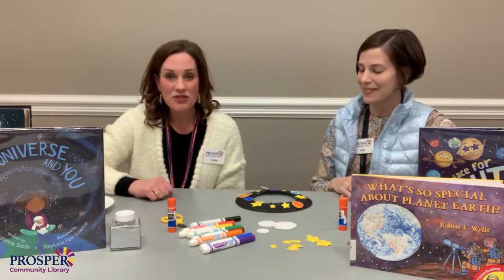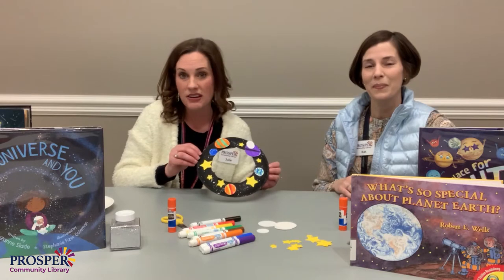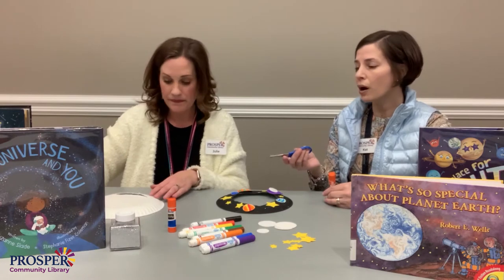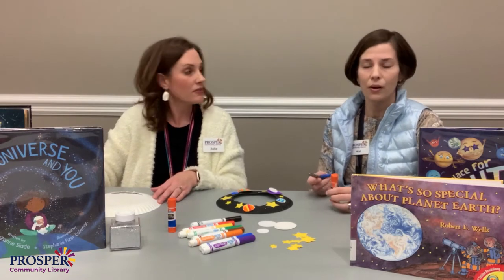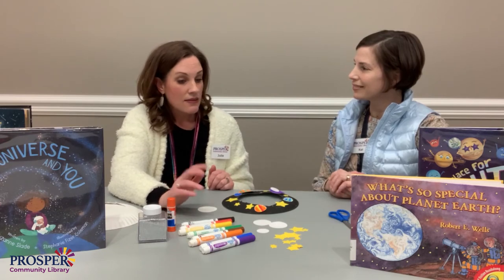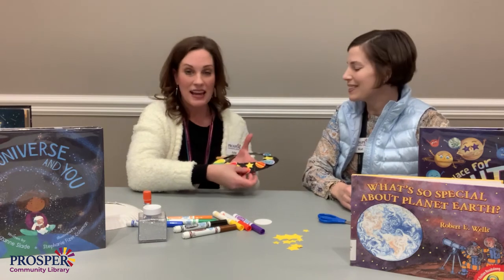Crafternoon: Solar System Wreath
Craft along with Kat and Julie as they make a solar system wreath!